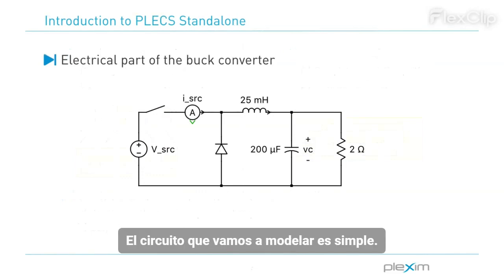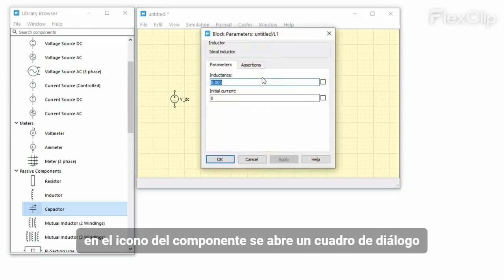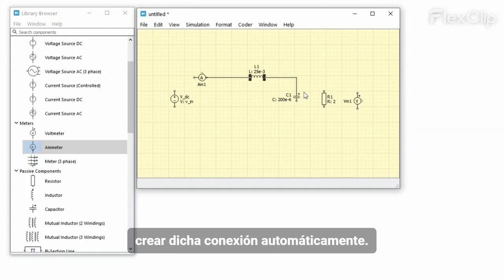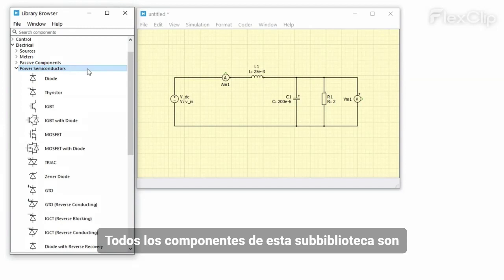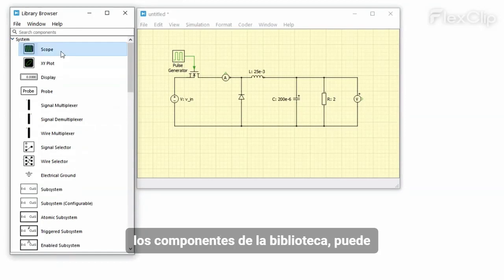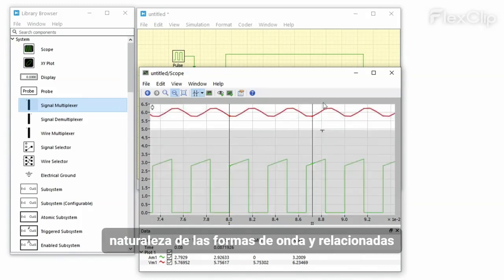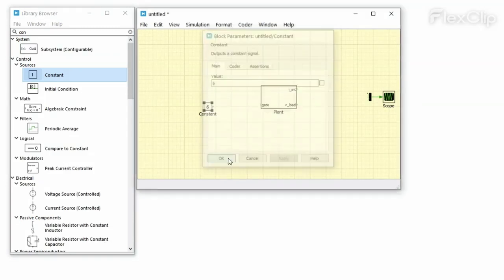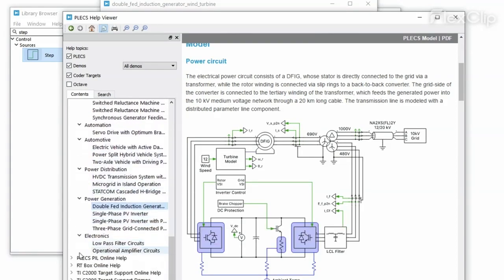Introducción a PLECS independiente